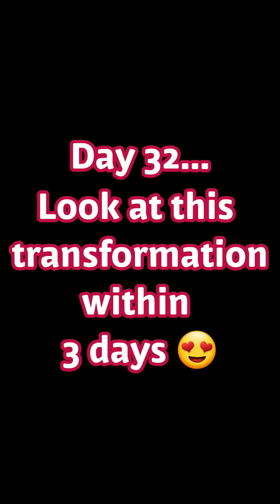Star Finch Breeding Pt 4 - A transformation not to be missed!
From little bald chicks to almost fully feathered within 7 days!